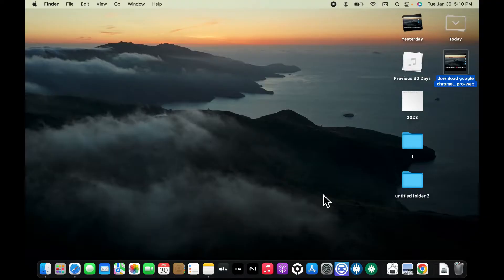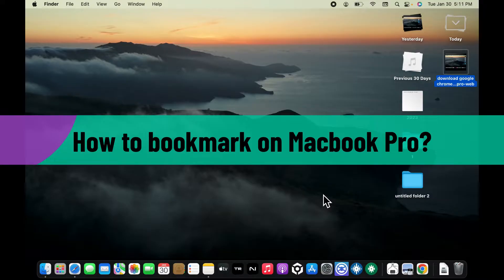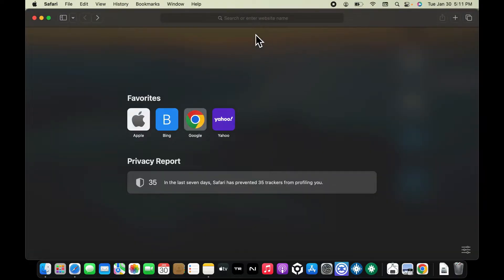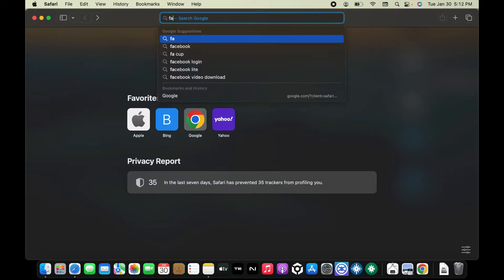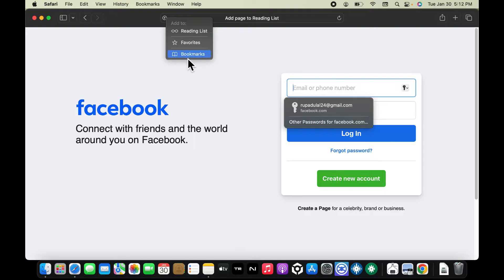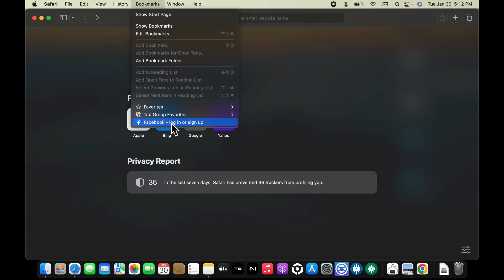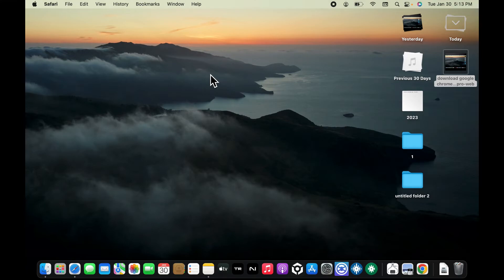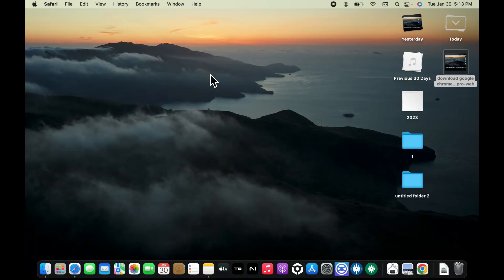How To Bookmark In MacBook Pro 2024?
Effortlessly organize your favorite websites on your MacBook Pro by learning how to bookmark. Follow our straightforward tutorial to master the art of bookmarking, allowing quick access to your preferred web pages on MacBook Pro. Whether you're a Mac enthusiast or a newcomer, this guide will walk you through the steps to create bookmarks on your MacBook Pro. Watch now and streamline your browsing experience with this essential skill!